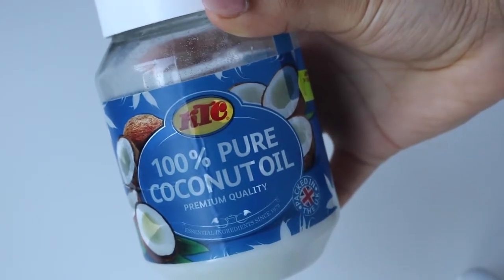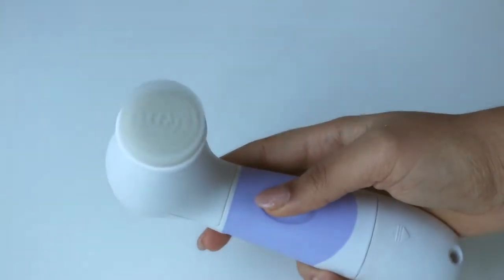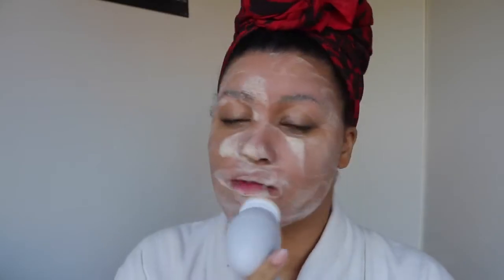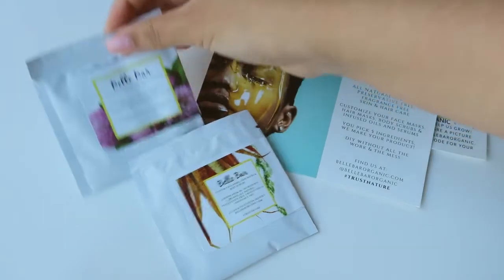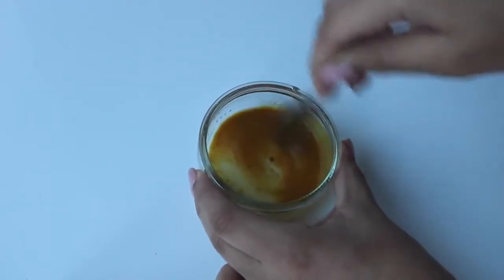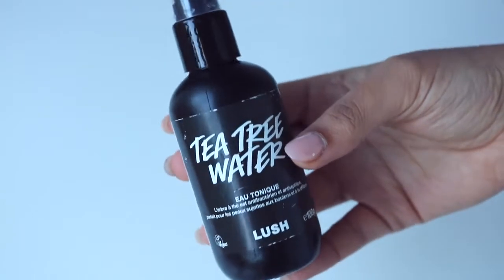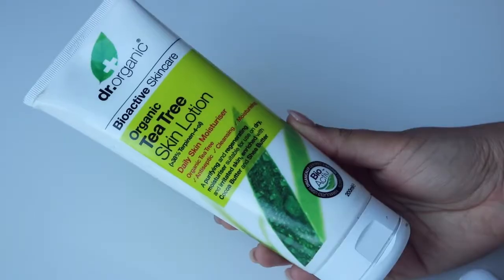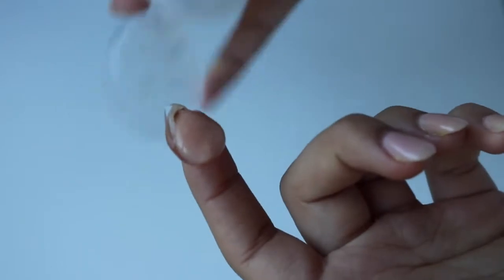NATURAL SKINCARE ROUTINE ⎜HYPERPIGMENTATION, ACNE SCARS